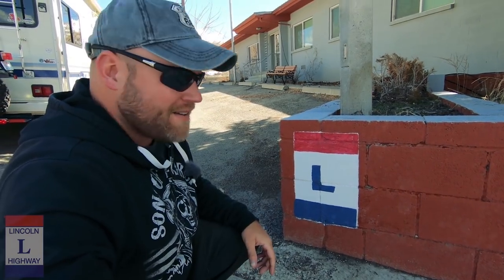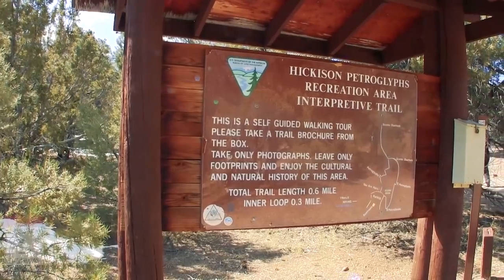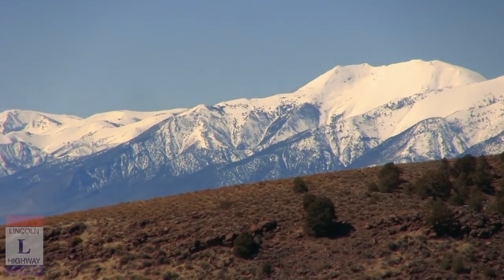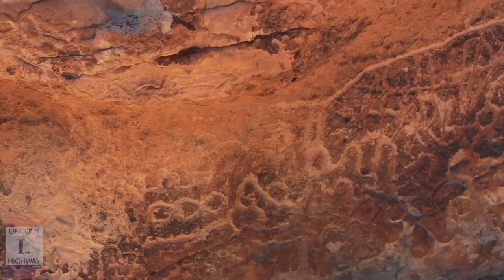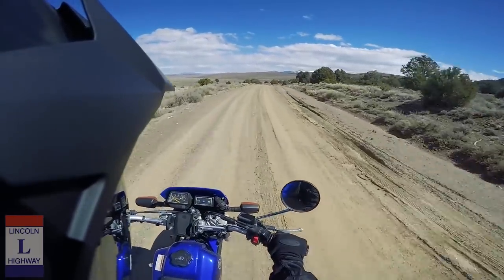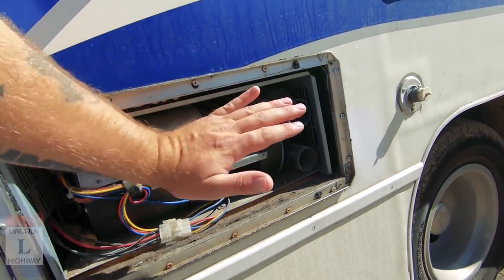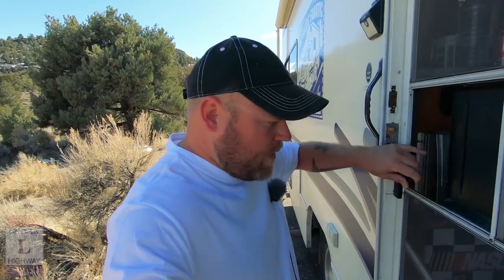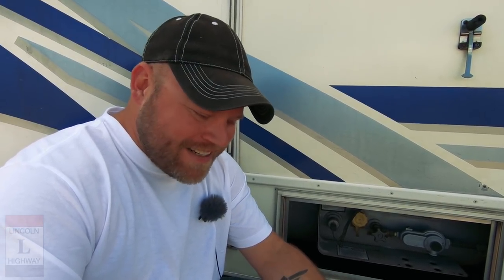Ancient Petroglyphs & No Heat @ 6,500 Feet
IMPORTANT: PLEASE NOTE: In my opinion, maintaining consistent uploads it the key to a good channel, and to keeping viewers coming back. For this reason, I put a LOT of effort into having uploads available every other day at the EXACT same time. I film and edit non-stop, but when I have decent service to upload, I will sometimes upload 2, 3, even 4 videos in one day. And then I can "schedule" them for publishing at a specific time and date in the future to go live through YouTube's online tools. This allows me to stay off-grid for a longer period and not be tethered to the internet all the time. Some would argue that this delayed upload schedule often makes the "live journey" less real to them. But, it's the only way to keep this going consistently.  If I were to upload 4 videos at the same time once every 8 days, and then nothing for 8 more days, I think the "live" journey would be MUCH less "real" to follow. At any given time, my videos are delayed from 1 day, up to 10 days possibly. And as I head farther into Nevada, Wyoming, and Nebraska, I'm already aware of several VERY LONG 500-mile stretches of no service. It will be a challenge to keep the consistency of uploads, but I'm going to try my best. Maybe hit up more small cafe's or coffee shops and borrow wifi for an hour every few days? I'm not sure. But you will definitely notice when I'm away from service if my responses like this one aren't coming in on certain videos, or if you don't see any published comments under one of my videos for hours or days. No worries.
My name is Eric and I travel with my cat, “Jax” in a 2001 Chevy Fleetwood Tioga Arrow 24D Class C RV.  We travel about 35 miles a day chasing 70 degrees year-round.  Here are some popular questions answered:

Cameras (Updated)*
*GoPro 6 for Vlogging (2.7K Downscaled to 1080p 60fps)
*Canon 80D for Vlogging (1080p 60fps)
*Canon 10-18mm STM 5.6 STM Lens
*Canon 50mm Pancake Lens for Bokeh Macro
*GoPro Hero 3 Silver for Driving Narration
*GoPro Hero 4 Black for Timelapses (80D for Nightlapses)
*SJ4000 for driving shots out the window.
*Canon Vixia HF M500 with Canon WD-H43 Wide Angle Conversion lens for Zoom Video shots.
Stabilizer:  Feiyu Tech 4GS 3 axis gimbal.
Time Lapses: Gopro Hero 4: 2 second intervals. Speed up 1200x, cropped 4K down to 1080 for panning
Audio: Sony ICD-PX333 (Audio swapped in post production)
Audio on Canon 80D: Dual Rode Video Micro shotgun mics with dead kitten wind shields
Editing Laptop: 2015 MacBook Pro 2.8ghz i7 16GB Ram, 500 SSD
Editing Software: Adobe Premiere Pro CC
Editing Encoder: Adobe Encoder - Preset: MP4 VBR H.264 16mbps
Aerial Drone Shots: DJI Phantom 3 Standard Shot in 2.7K Downscaled to 1080p
RV MPG: 7-11mpg depending on generator use.  (7.4L 454 Chevy) 65,000 miles
Bike: 2014 Yamaha TW200 Dual Sport Enduro  70mpg
Jax is a MaineCoon/Ragdoll Tabby mix. He weighs 23lbs. Born April 21st 2010.
RV is 24 Feet Long

Mail:
Eric Jacobs